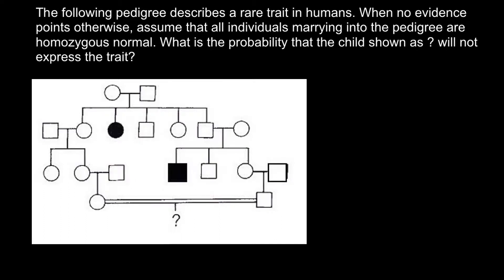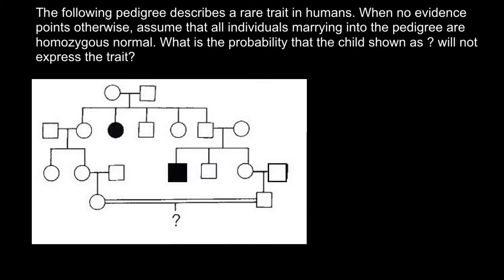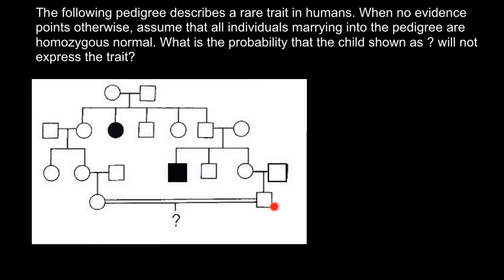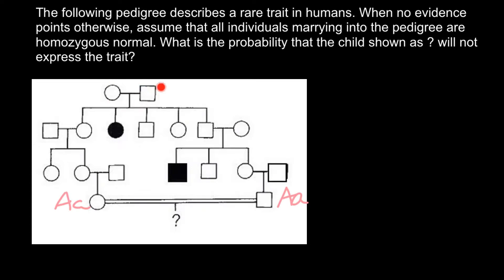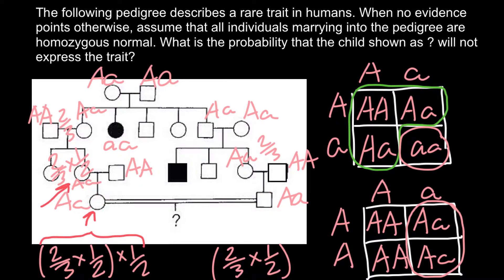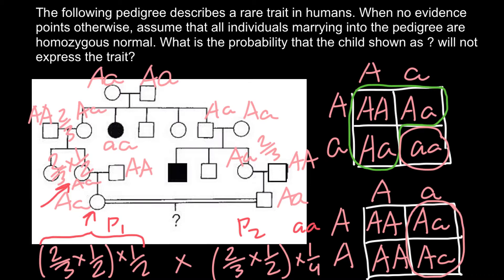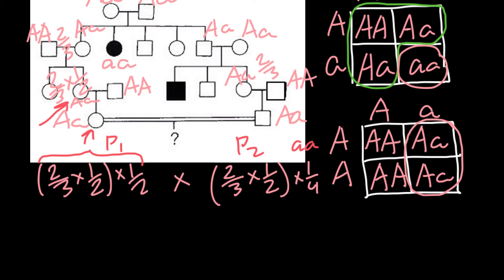How to Apply Law of Probability in Order to Solve Pedigree Problems 2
Pedigree, a human genealogy (ancestry chart) Pedigree (animal), a pedigree chart pertaining to a purebred animal; may also refer to such a purebred animal itself, e.g. "a pedigree dog" or "a pedigreed dog".